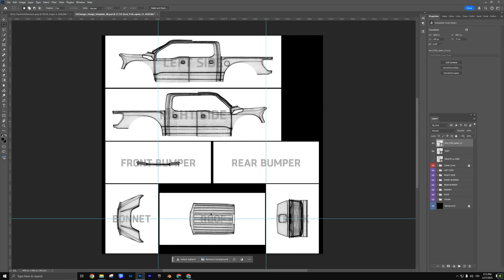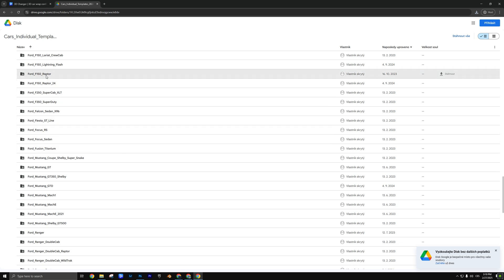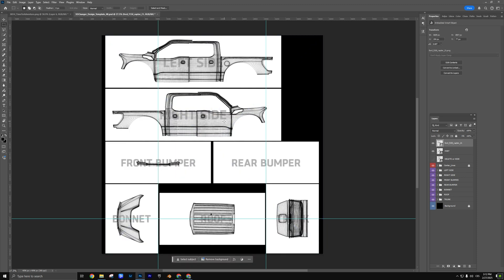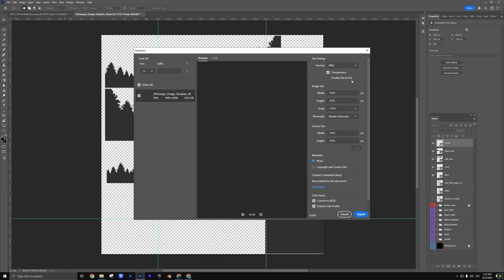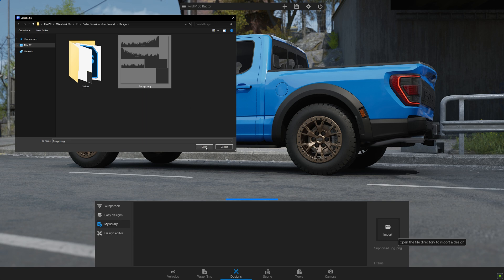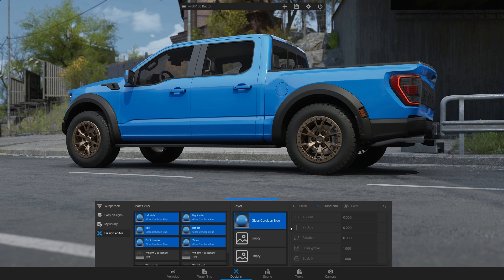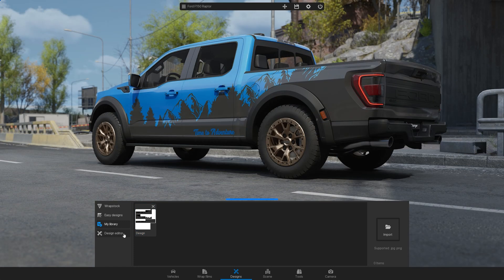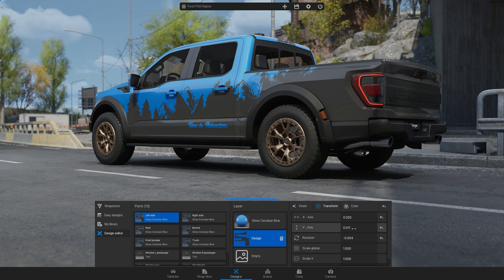How to Visualize Partial Wraps | 3D Changer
In this video, you'll learn how to visualize partial wraps in the 3D Changer configurator.

Step by step:
1. Download the Universal Design Template.
2. Create your design using the template.
3. Export the file as a PNG.
4. Open 3D Changer, go to Designs, then My Library, and import the PNG file.
5. Open the Design Editor in Designs, select the second layer of the car, then go back to My Library and select your design.
6. To change the car’s base color, select the first layer in the Design Editor, then adjust the color in Wraps.

3D Changer is a car configurator that helps wrap shops and designers visualize car wraps in 3D.

Song Cherry Blossoms by FadedAeon (certificate is granted by Artlist Ltd).